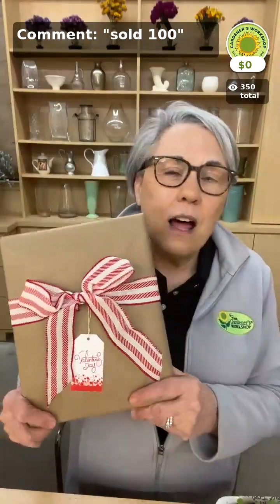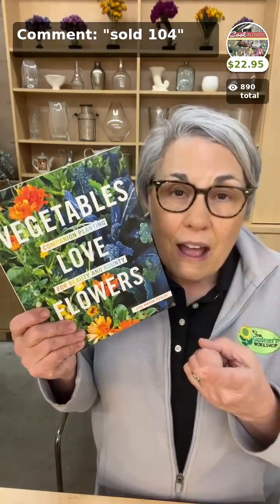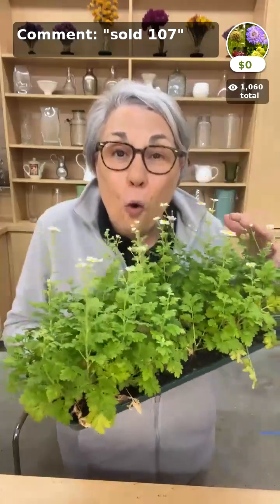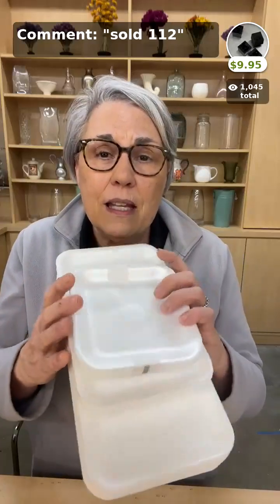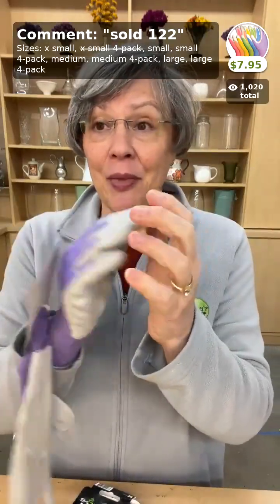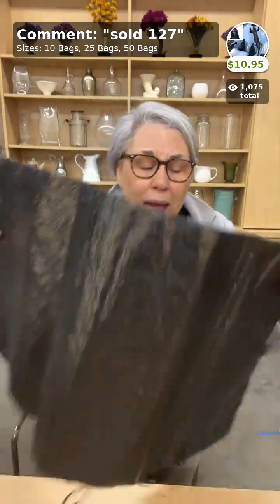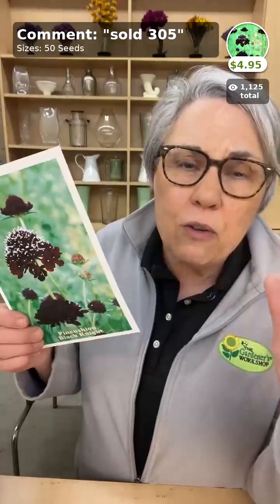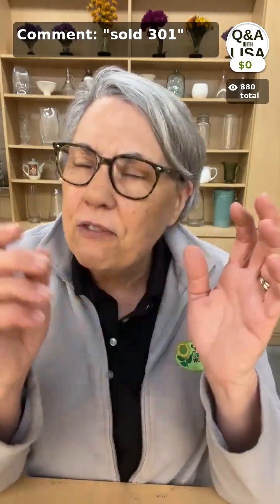Shopping Show featuring Seed Starting Troubleshooting and sowing Scabiosa! Shop the replay and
Shopping Show featuring Seed Starting Troubleshooting and sowing Scabiosa! Shop the replay and checkout before Sunday 1/26 8am Eastern to get this week's special deals! OR, comment “APP” for the link to download our free phone app and shop there anytime!

Lisa Ziegler